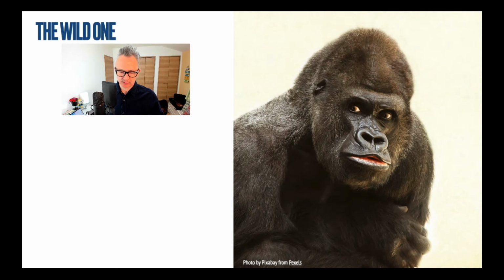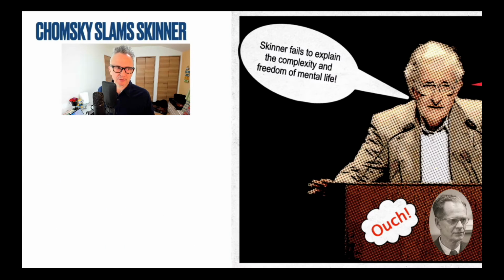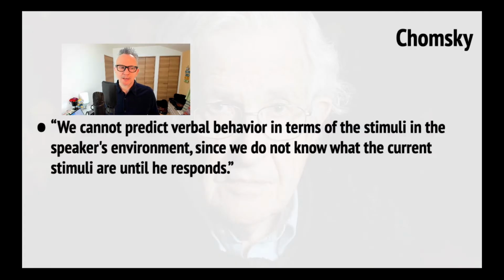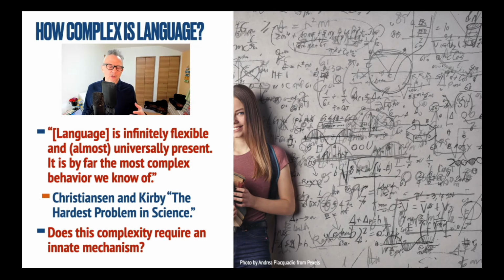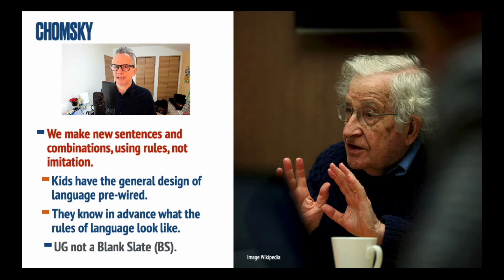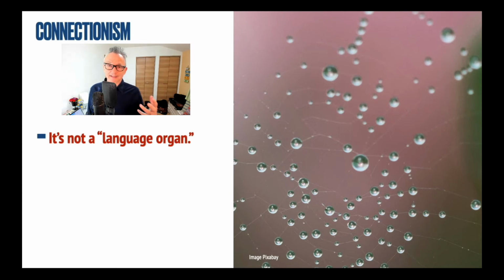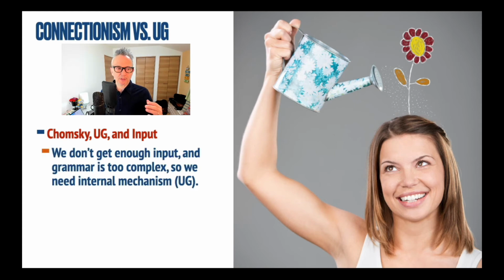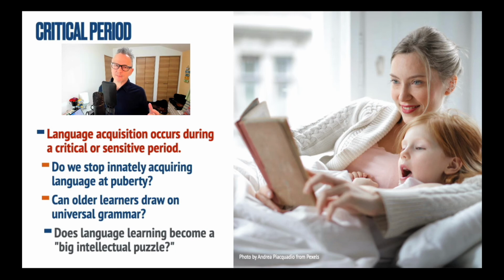How Do Children Learn Languages (Part 2)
We look at Chomsky, Skinner, Connectionism, Critical Period, and a Unified Theory.